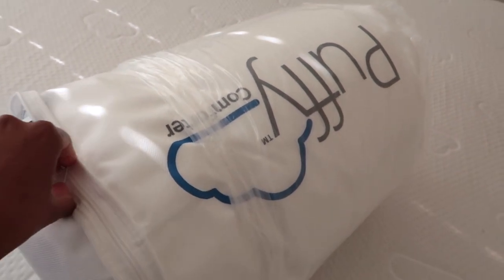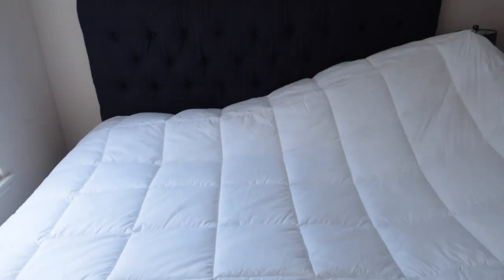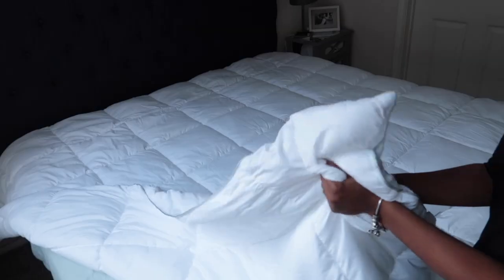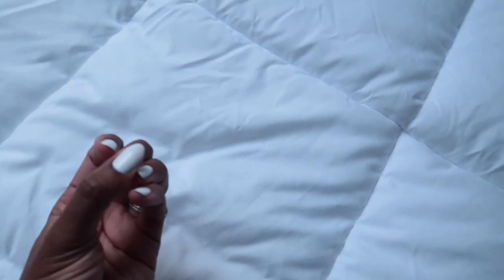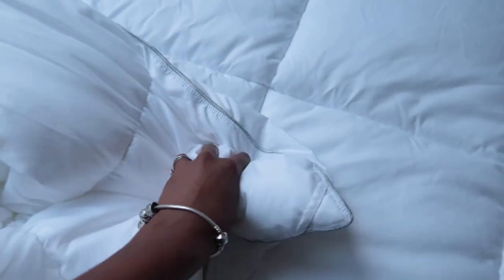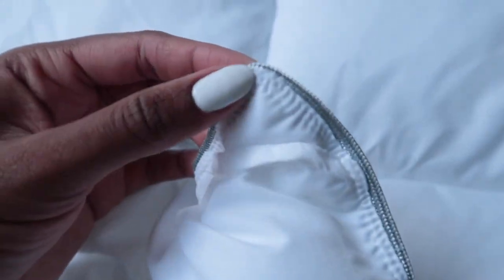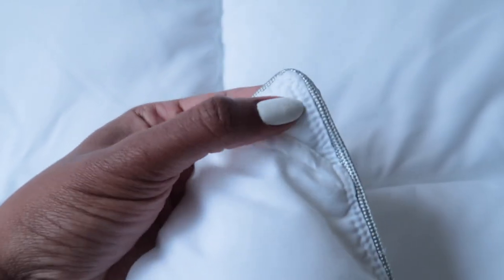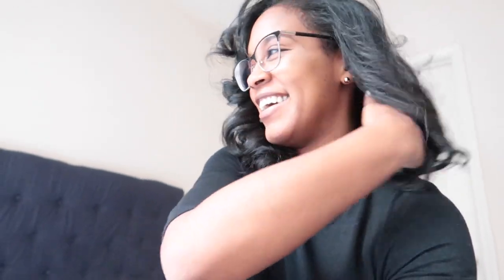Best Comforter Ever?! Puffy Comforter Review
Hey guys in this video I will be sharing with you our new comforter that is said to be “the best comforter on the internet”. If you want a soft, comfortable, hypoallergenic all seasons comforter, this may be it!
The Puffy Comforter is machine washable, & can be easily covered with a duvet.